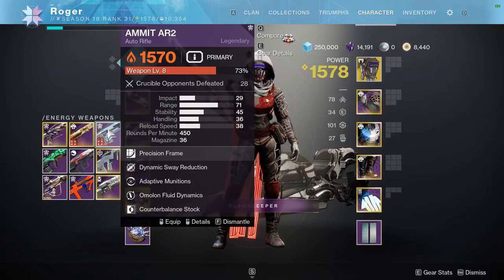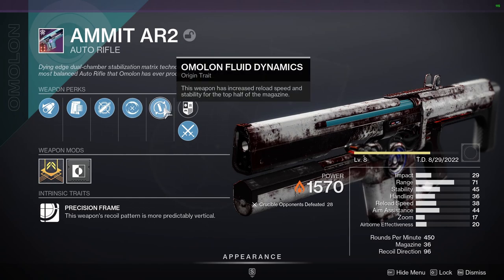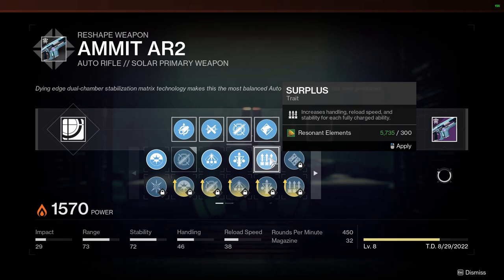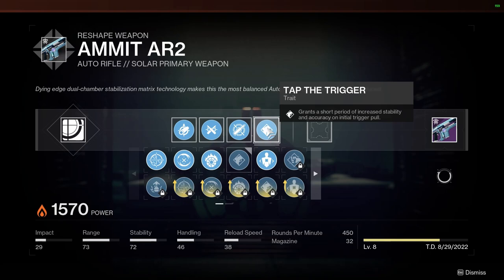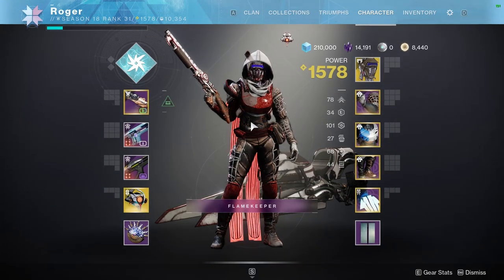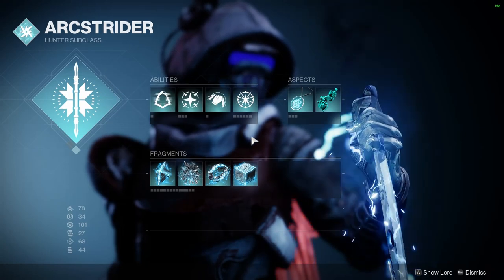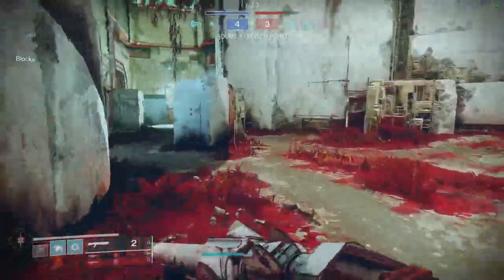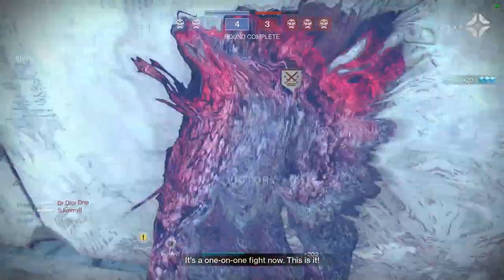Craft This God Roll Auto Rifle Now!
Get to the enclave and craft a god roll Ammit AR2! This gun is a stability god with great range and a solid ttk in crucible, I highly recommend crafting one and giving it a go! If you want to make some blink friends then join the Blinkville discord server linked below.